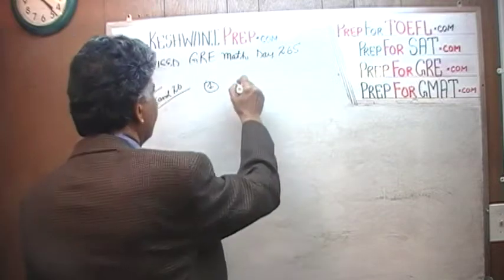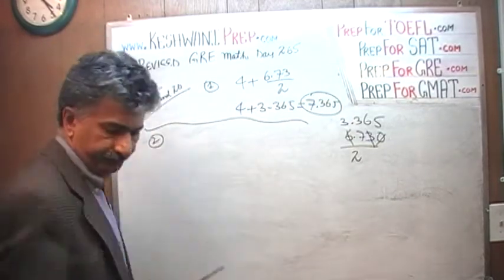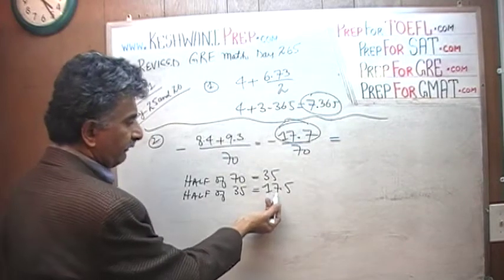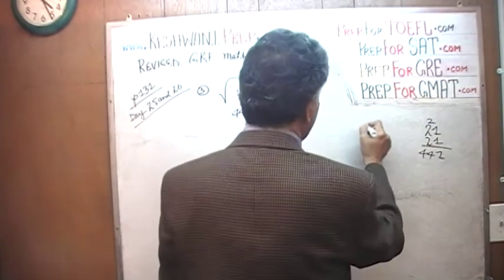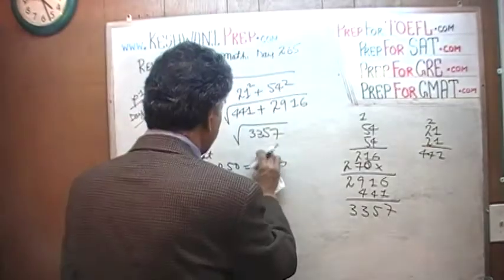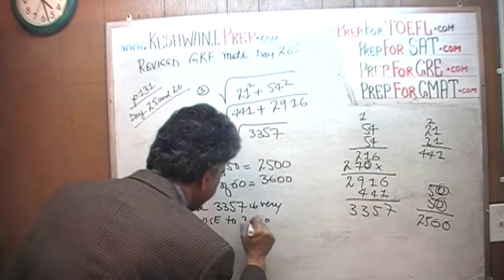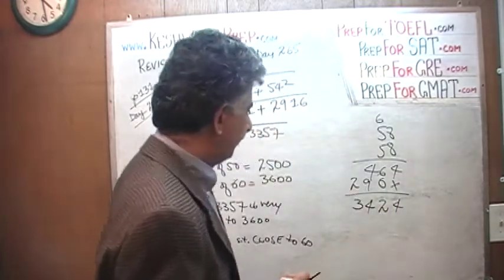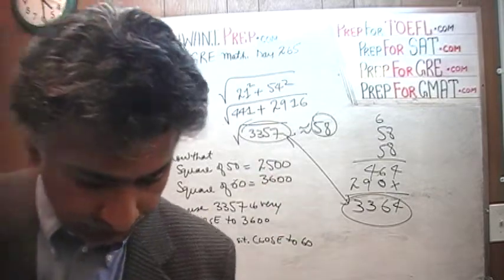Revised GRE Math Day 265, p131, Easy Arithmetic Problems, Prep Tutor via Skype GRE, GMAT, SAT, ACT